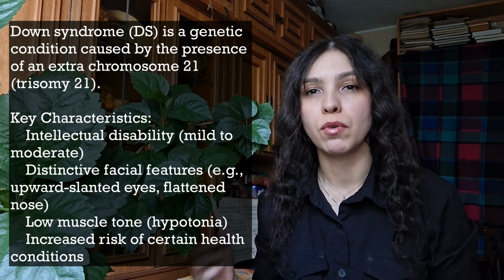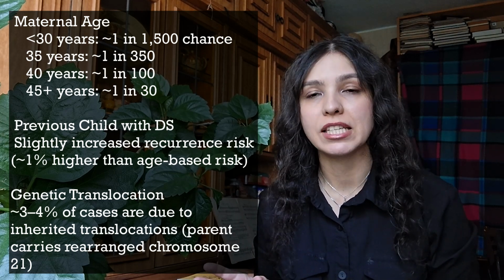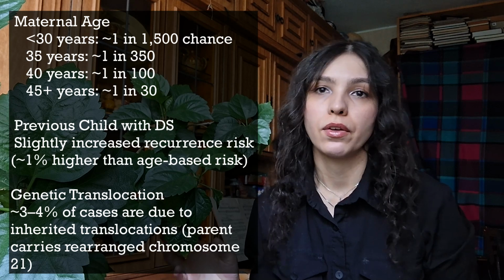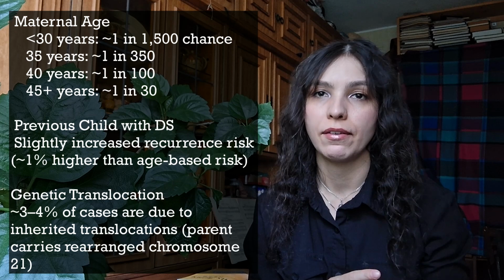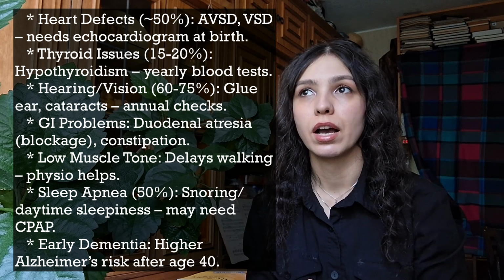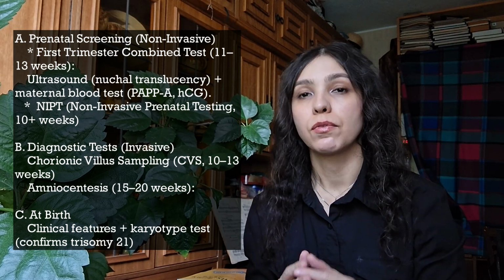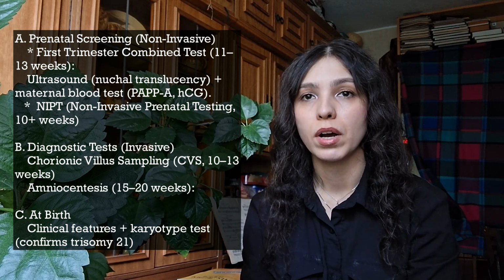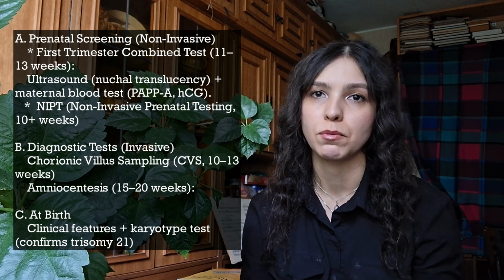Down Syndrome Explained: Risk Factors, Health Conditions & Prenatal Testing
Did you know 1 in 700 babies is born with Down syndrome? In this video, we break down:
✅ What causes Down syndrome (Trisomy 21, Mosaic, Translocation)
✅ Key risk factors (maternal age, genetics, and more)
✅ Common health challenges (heart defects, hearing loss, Alzheimer’s risk)
✅ Prenatal tests (NIPT, amniocentesis, ultrasound markers)

❓ FAQ About Down Syndrome
Q: Can Down syndrome be cured?
A: No, but early intervention (speech therapy, physiotherapy) greatly improves quality of life. In Australia, the NDIS provides support.
Q: What’s the life expectancy for someone with Down syndrome?
A: Thanks to medical advances, average life expectancy is now ~60 years (up from 25 years in the 1980s).
Q: Are NIPT tests covered by Medicare?
A: Partially! Medicare rebates apply if deemed medically necessary (e.g., high-risk pregnancy). Otherwise, costs range $400–$900 AUD.
📚 Books:
"Supporting Positive Behavior in Children and Teens with Down Syndrome, Revised Edition: The Respond But Don't React Method" (Amazon AU)
"Gross Motor Skills in Children with Down Syndrome: A Guide for Parents and Professionals" (Amazon AU)